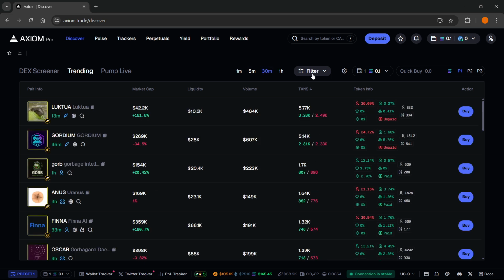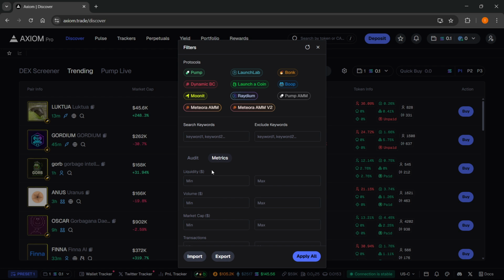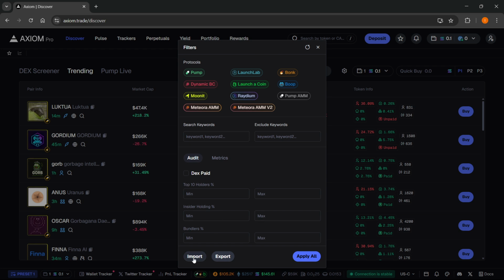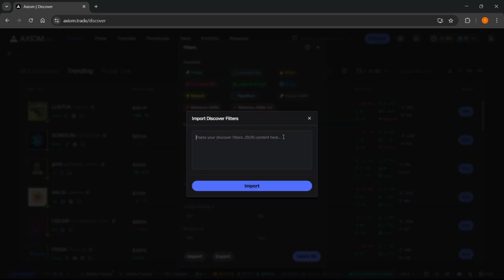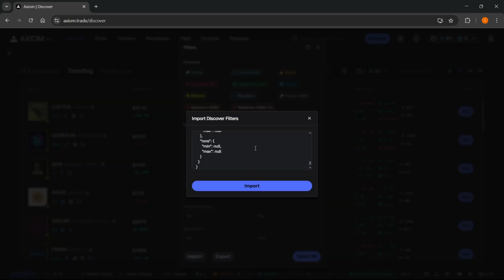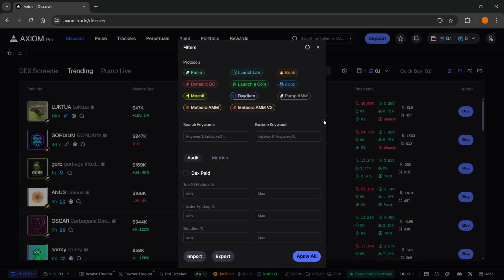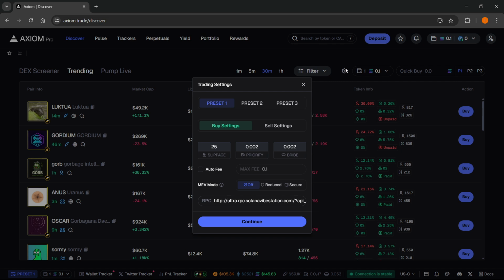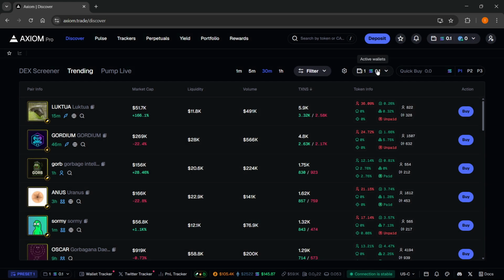How To Use UPDATED Trending Page On Axiom (QUICK & EASY) 2026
In this video, I’ll show you how to use the updated Trending page on Axiom quickly and easily. This is a full guide on how to navigate and take advantage of Axiom’s refreshed Trending feed in 2026.

If you’ve been trying to explore or discover top trends using Axiom’s new Trending page, this is the video you need to see!